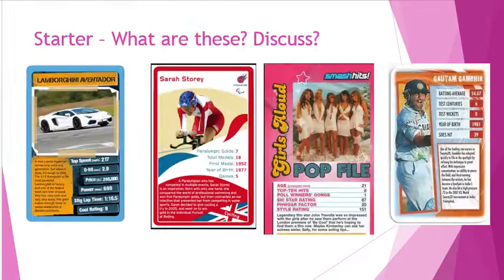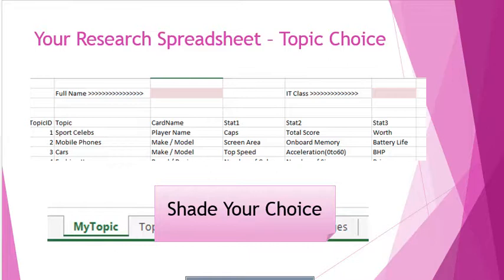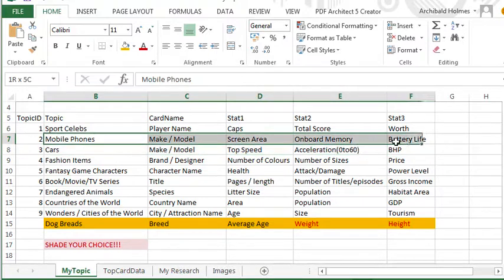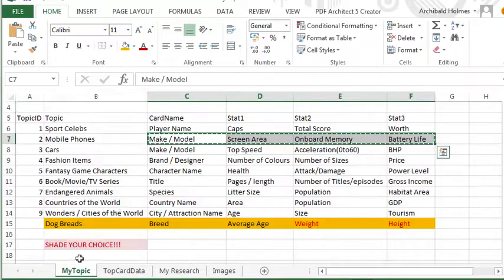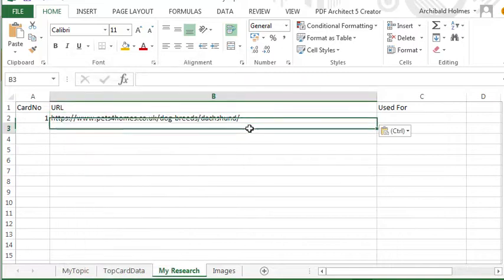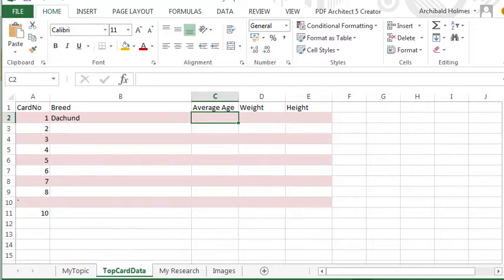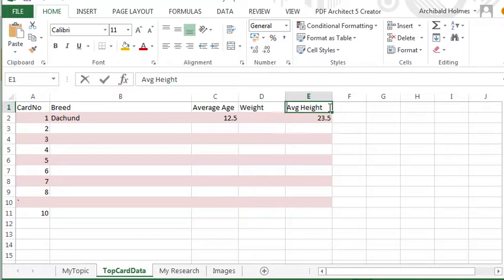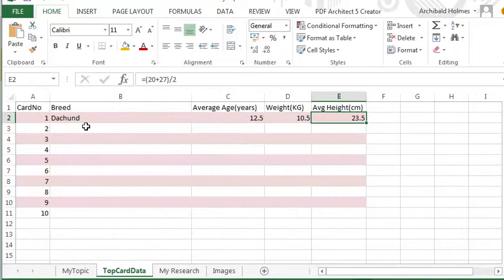TopCardsRESEARCH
Top Cards Project Mark 2 (2018 onwards)
The RESEARCH TASK